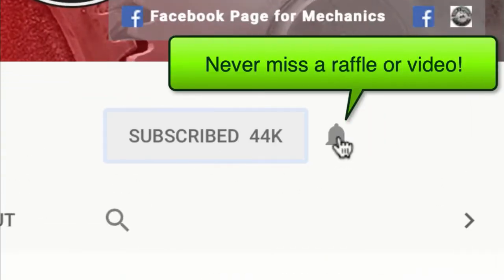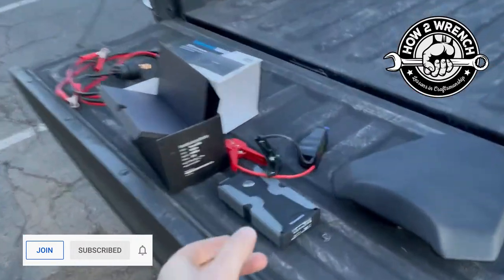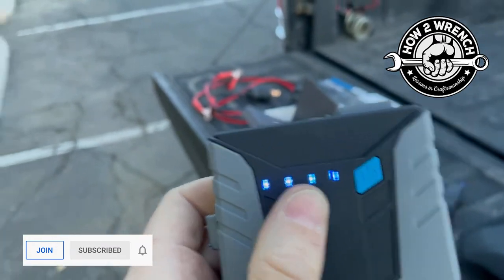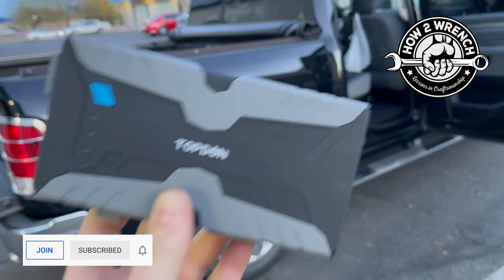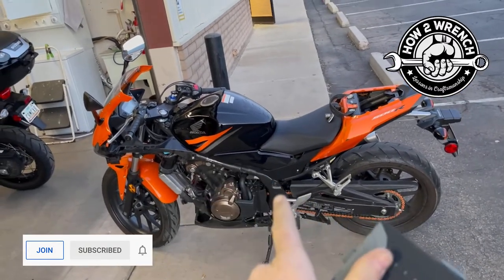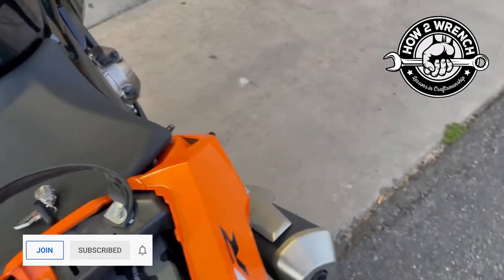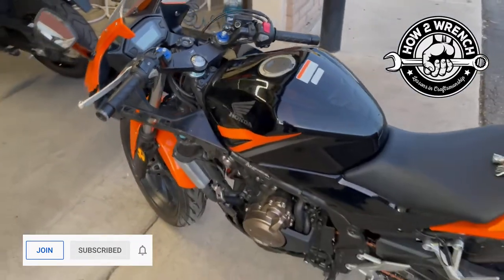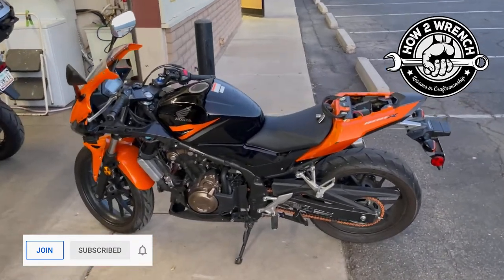Rider down! How a little knowledge, a jump box and a Harbor Freight meter saved the day.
I got called to help a stranded and wrecked motorcycle Honda CBR500R rider. Some knowledge, a TopDon Volcano jump box and Harbor Freight multi-meter saved the day. Here is the short story and tips that may save you big time.
If out of stock try this